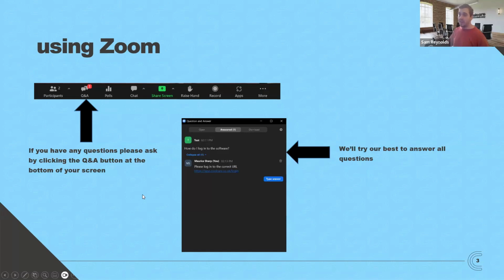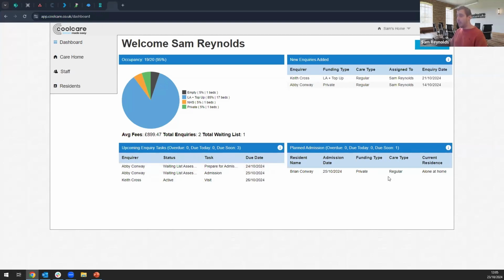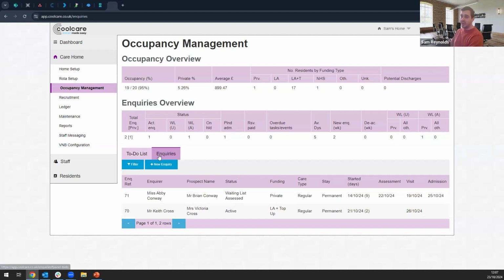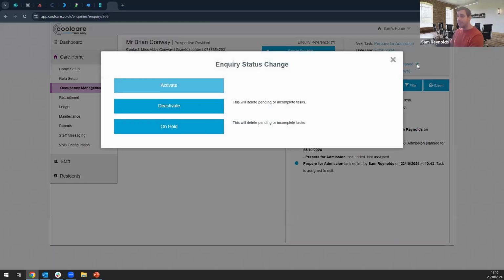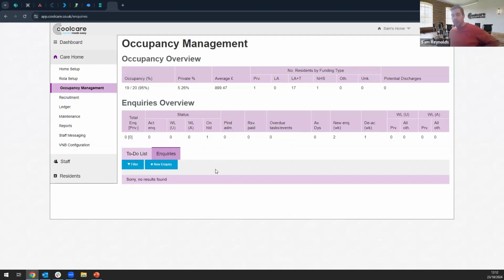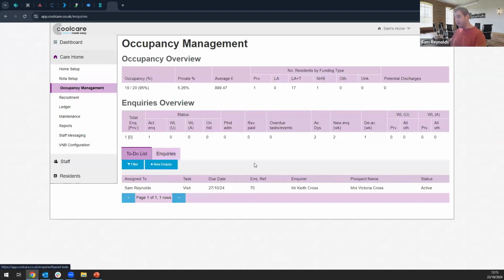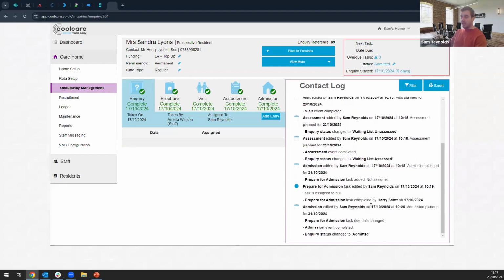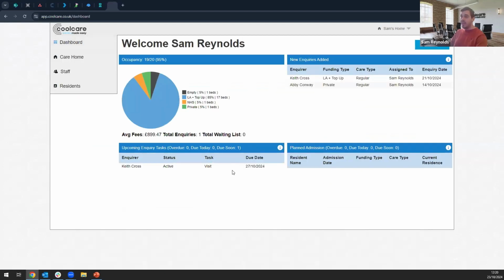CoolCare masterclass on Managing your Enquiries – October 2024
How to track your enquiries

How to end incomplete enquiries

How to find enquiry information after a resident has been admitted